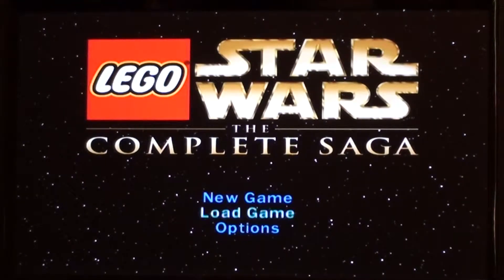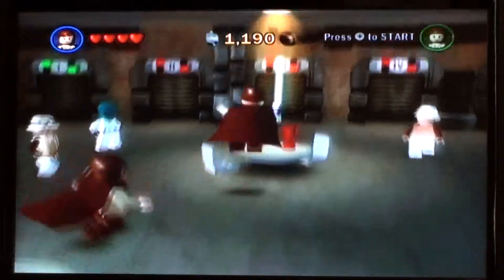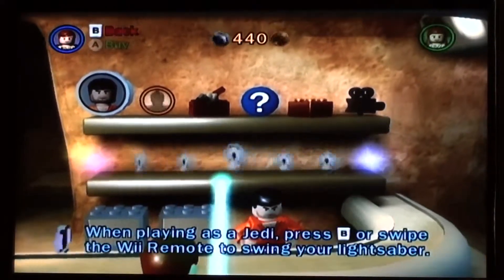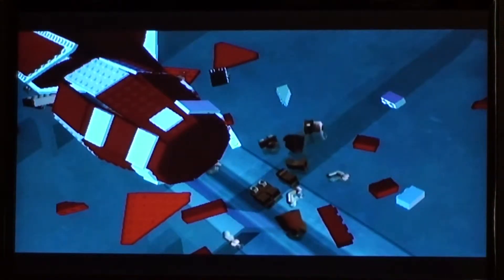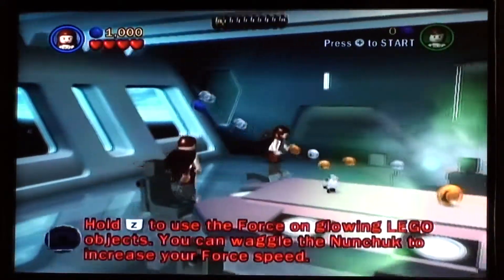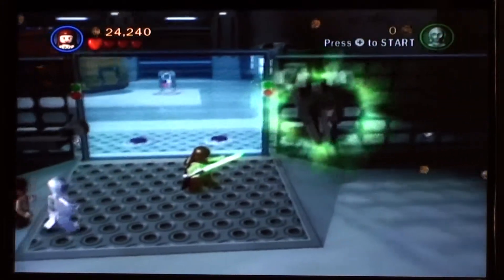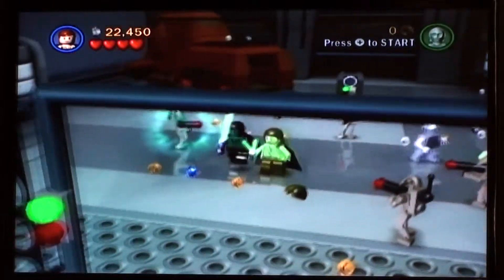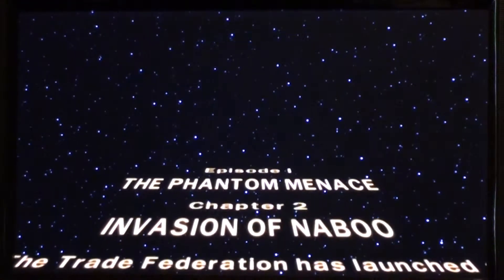let's play lego star wars the complete saga part 1 so many droids!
helloooo, everyone and welcome to my 2nd LP in this part i introduce the main stuff, bust up some droids, and fall flat on our faces.